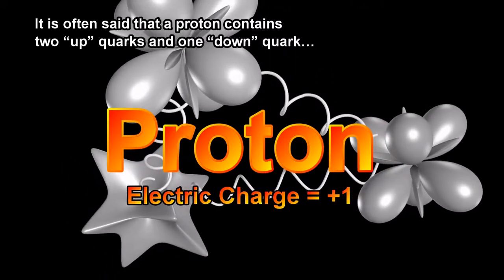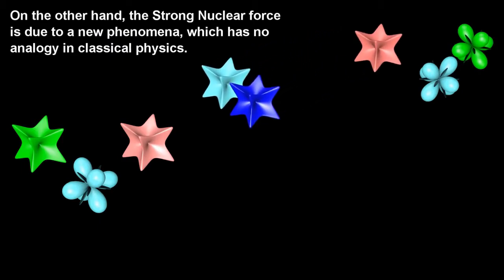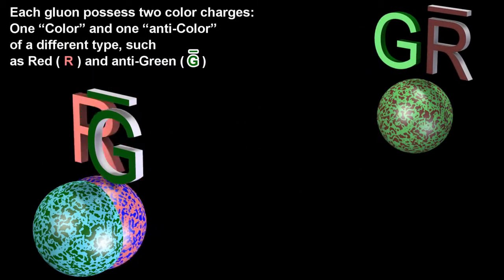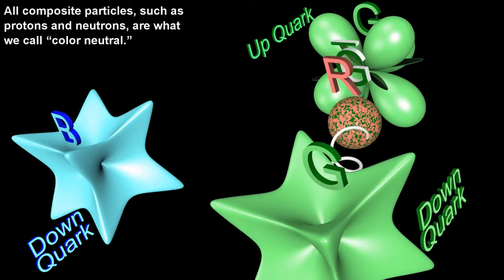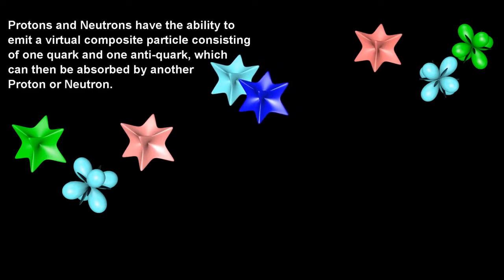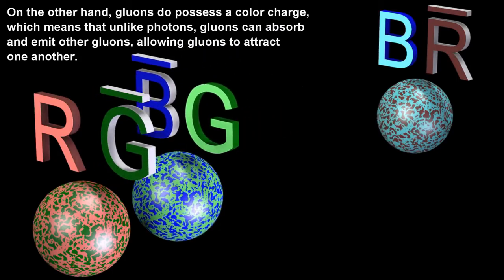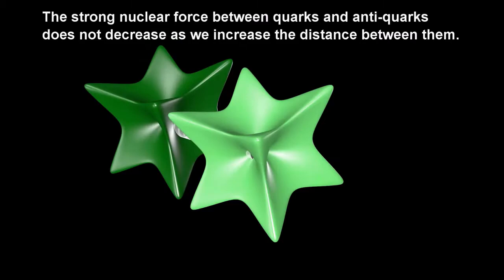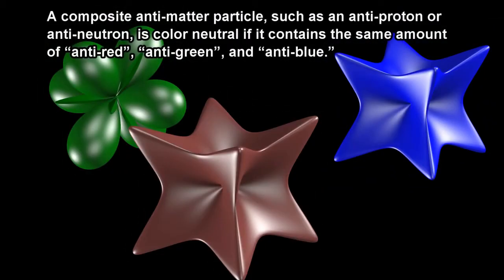Quarks, Gluon flux tubes, Strong Nuclear Force, & Quantum Chromodynamics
Quantum Chromodynamics (QCD) and the Strong Nuclear Force.  Quarks and Gluons explained.